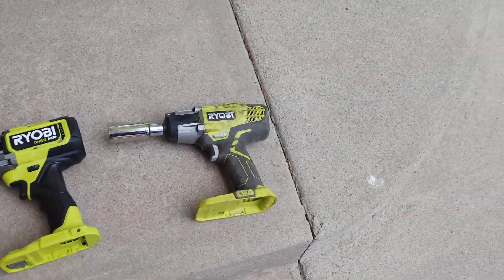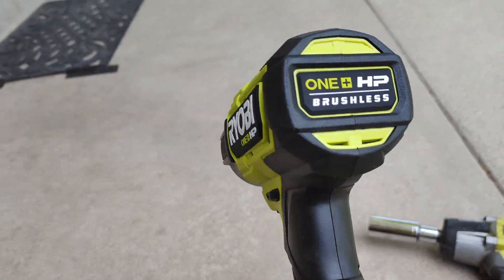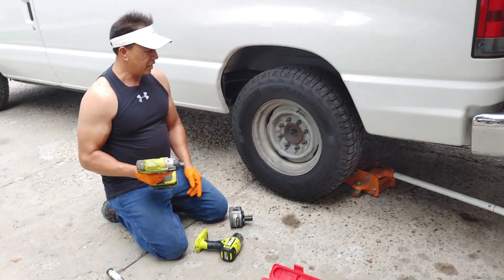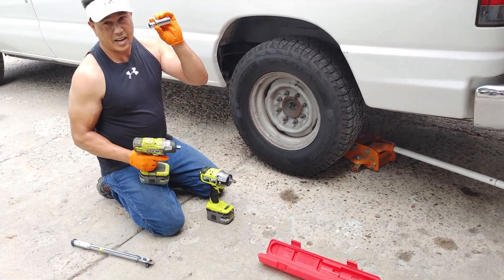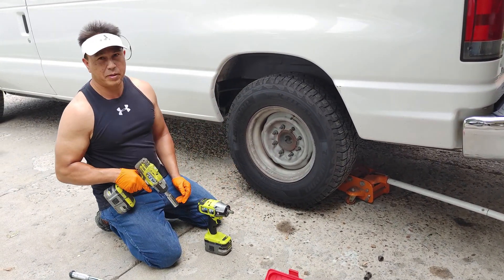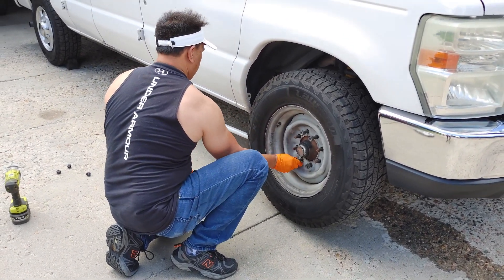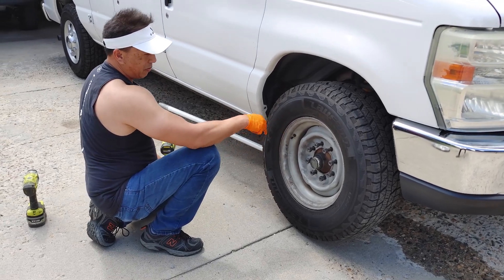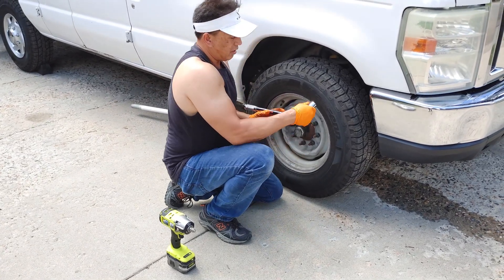Ryobi p261 vs p262 Impact Wrench tire rotation fastening lugnuts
Examining the fastening torque of Ryobi Impact Wrench model p261 (old) and new model p262 (brushless), in mode 3. Both using 18v 6ah HP batteries. Testing with unbranded torque wrench.